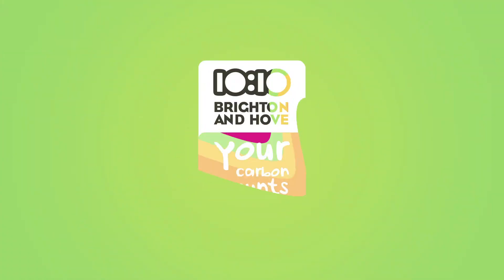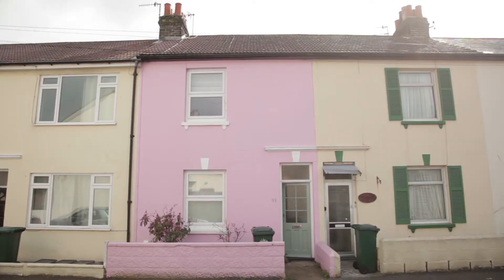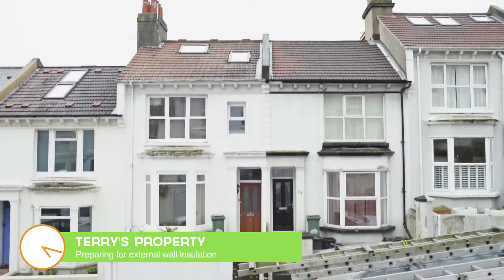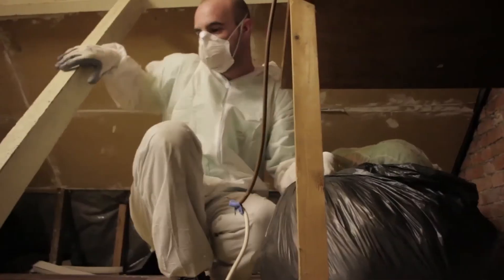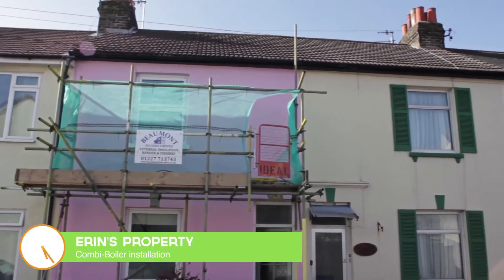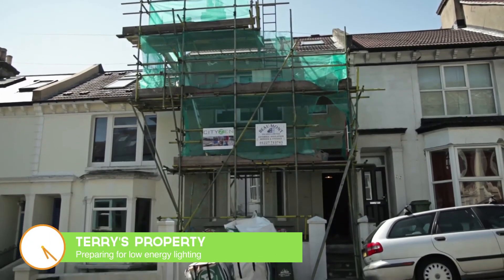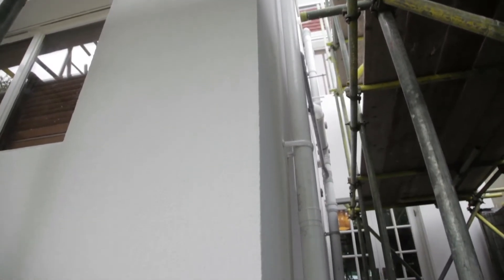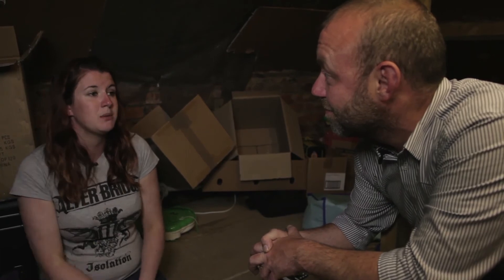Green Deal Pioneer Places 2013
Follow the journey of three households as they have their homes upgraded with a range of energy efficiency improvements including external wall insulation, loft insulation, cavity wall insulation, LED lighting, new gas condensing boilers with gas flue savers, draught-proofing, and more with the Green Deal Pioneer Places 2013 project in Brighton & Hove.